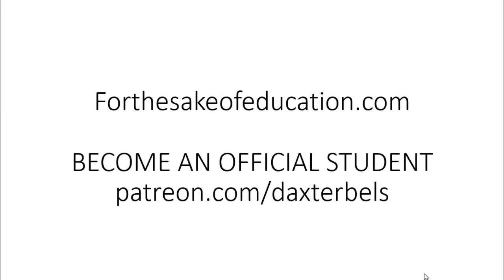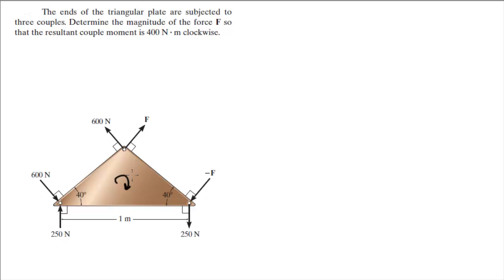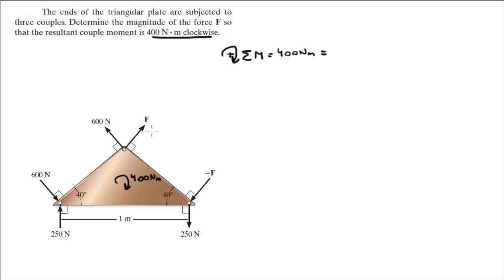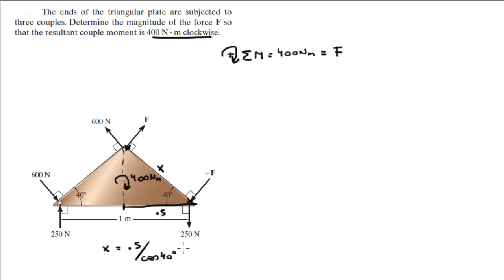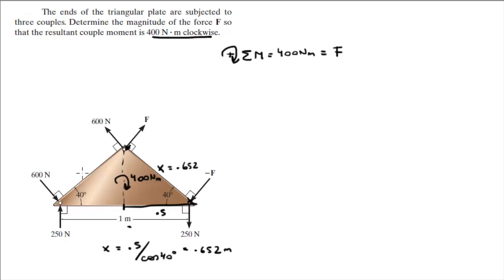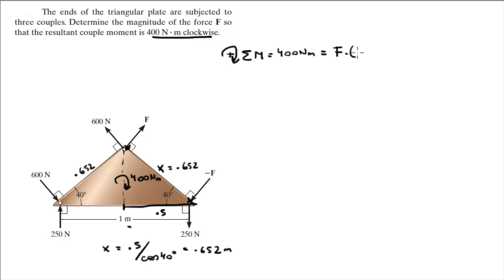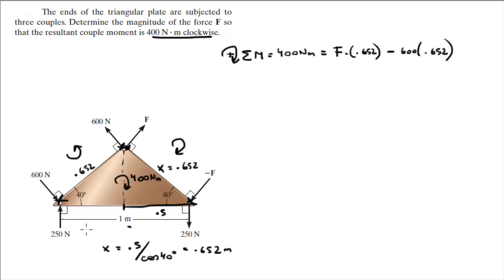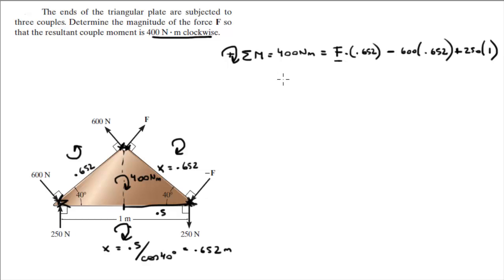Determine the magnitude of the force F so that the resultant couple moment is 400 Nm clockwise.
The ends of the triangular plate are subjected to
three couples. Determine the magnitude of the force F so
that the resultant couple moment is 400 N # m clockwise.